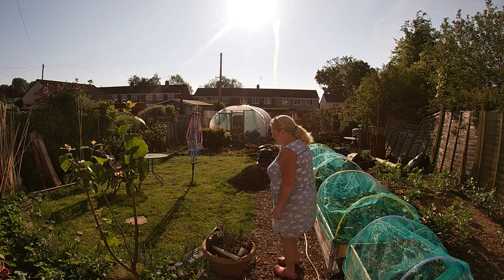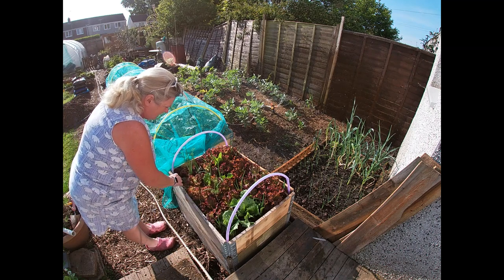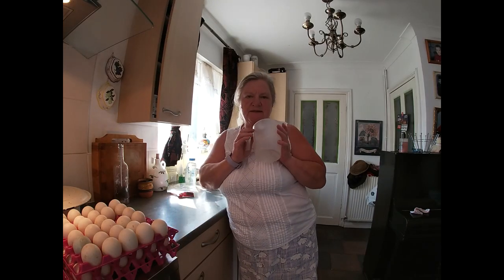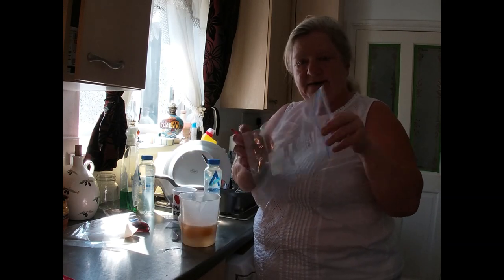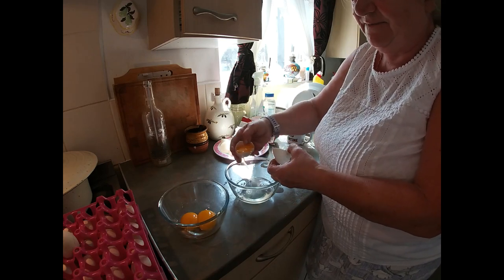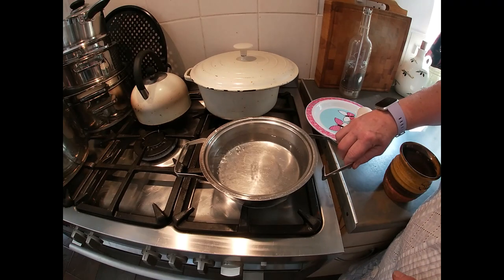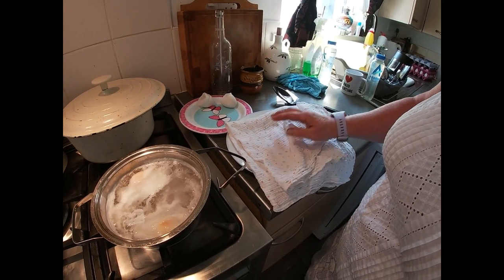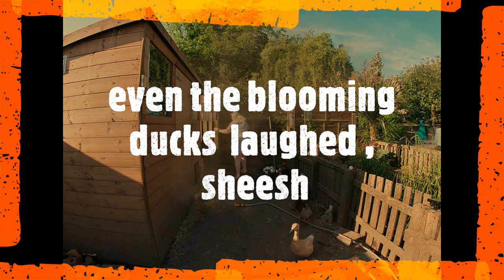I tripped in the duck pen & Eggs, how to preserve them , and poach them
Ah my lovelies , a close shave today indeed , remember i said i needed to raise the slabs ,? also how to preserve eggs very easy , also a great easy way i poach eggs , also how to protect against slugs organically , and provide extra calcium to your poultry and increase the calcium in your compost and your garden , all from the humble egg :)
be safe and as always
God Bless  .
Angela x :)
PLEASE EXCUSE THE ERROR , IT SHOULD BE , BEHIND YOU NOT BEIND UGG